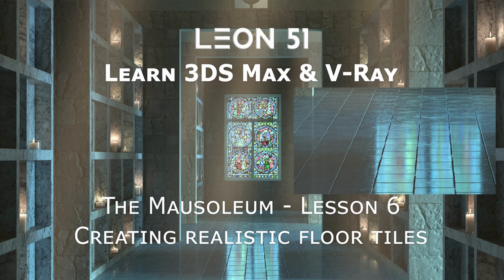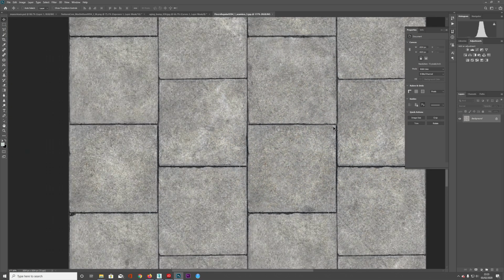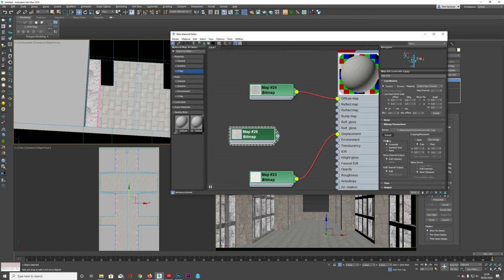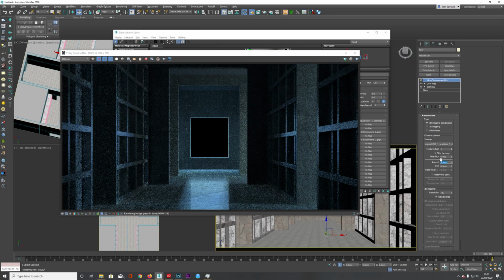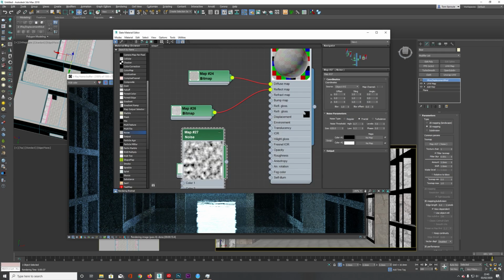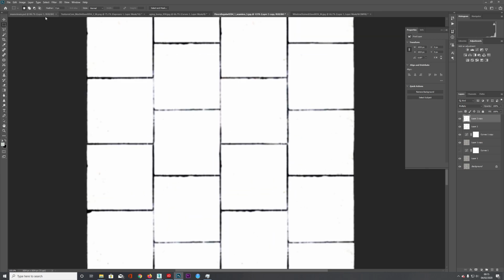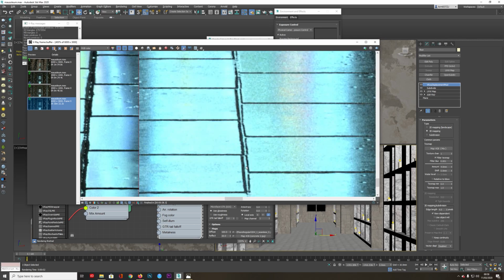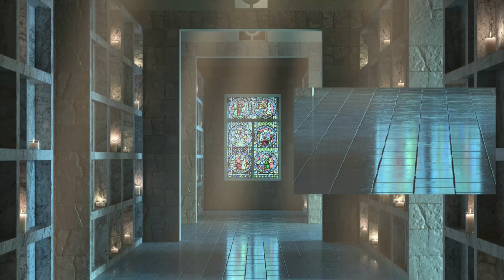Creating Realistic Floor Tiles in 3DS Max & V-Ray | The Mausoleum Lesson 06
In this sixth lesson of The Mausoleum series, I focus on creating realistic floor tiles in 3DS Max and V-Ray. I walk you through my thought process when developing materials, showing how to build a multi-layered shader for more realism. Using displacement, I add fine details to the edges of the tiles, while also enhancing the texture maps in Photoshop for the best results.

As the scene evolved, I refined and reworked the floor tiles multiple times. In this tutorial, I show you the full development process and the final version I created for the project.

At Leon51 we specialize in architectural visualization, advanced V-Ray rendering techniques, and photorealistic material creation to push your 3D projects to a professional level.

Keywords/Tags:
3DS Max floor tile material tutorial, V-Ray displacement tutorial, multi-layered materials in V-Ray, realistic floor shader 3DS Max, creating tile textures in Photoshop, Mausoleum project lesson 06, architectural visualization workflow, photorealistic floor tiles